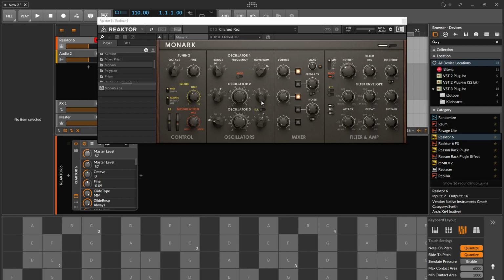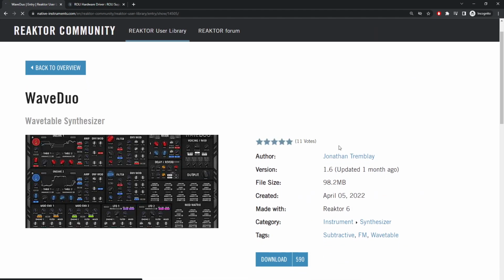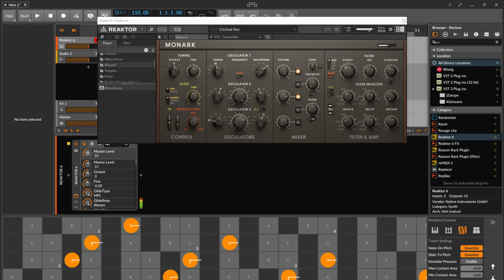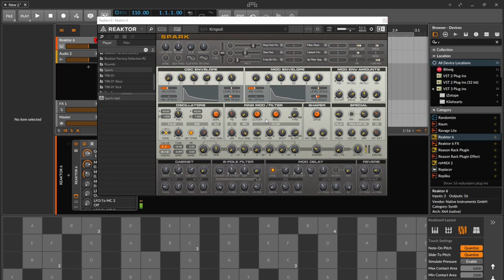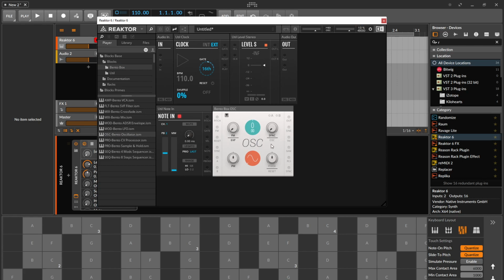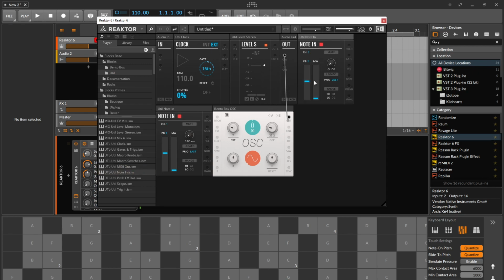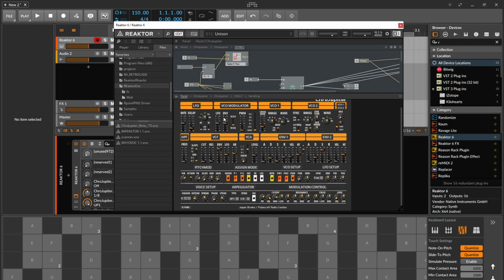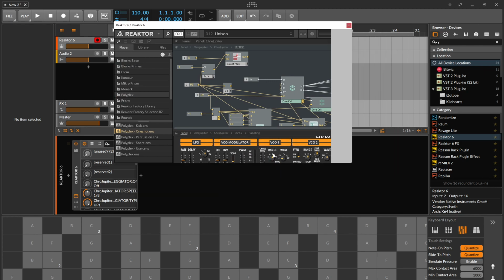Showing off NI's Reaktor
This is to give a intro to Reaktor and some of the things it can do or sound like.